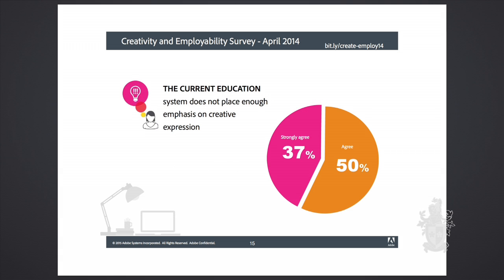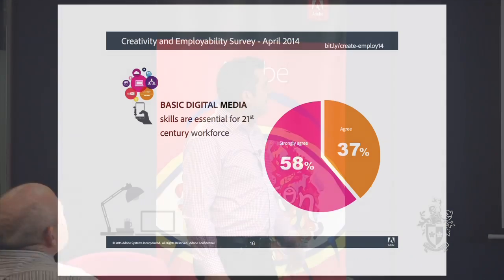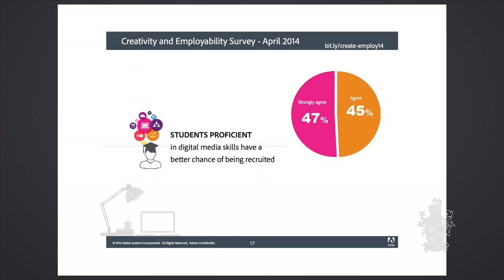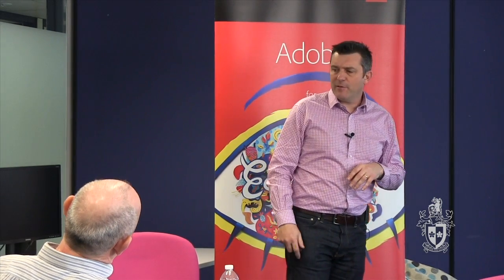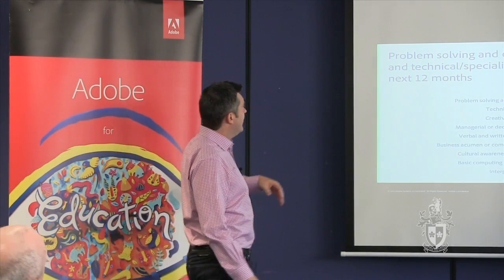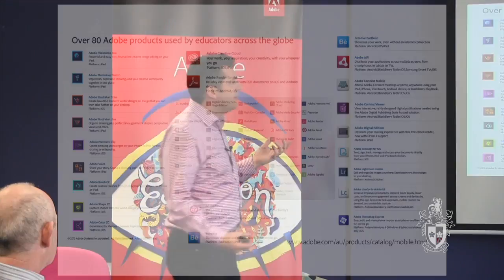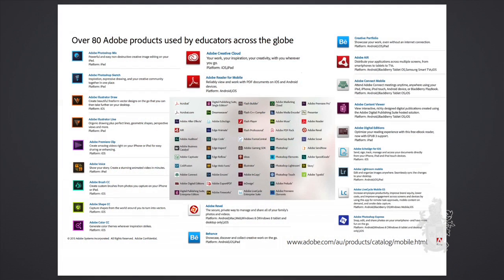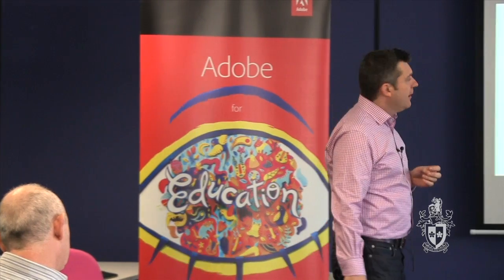Graduate attributes in a changing environment (Digital Aquarium Deep Dive)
In this episode, Dr Tim Kitchen from Adobe discusses attributes which employers seek from graduate students from Higher Education institutions. This video is part of Swinburne's Digital Aquarium Deep Dive series.